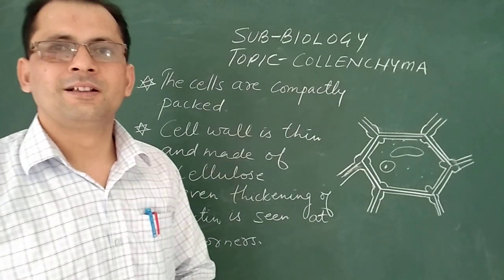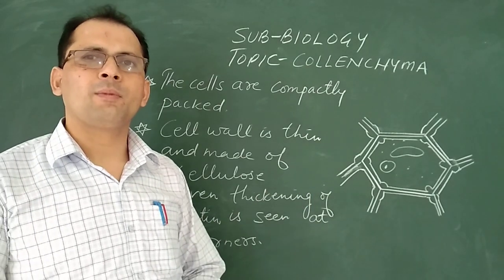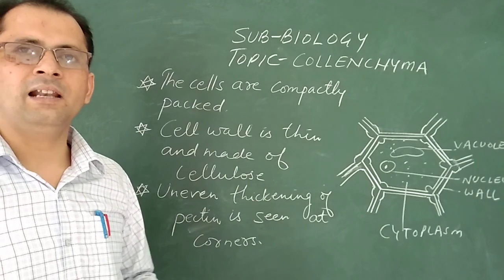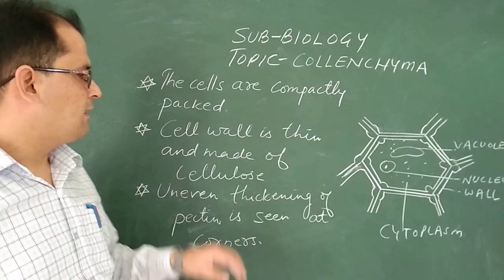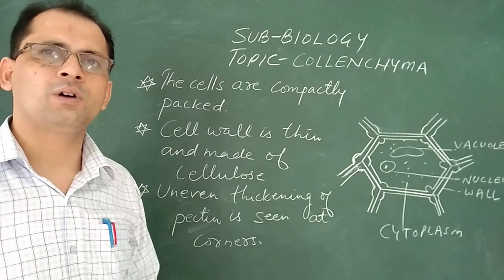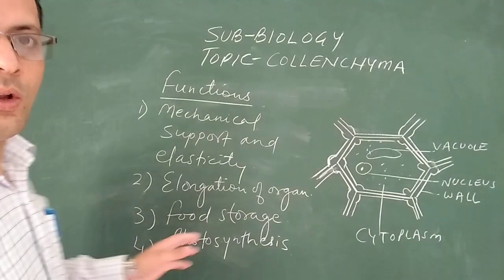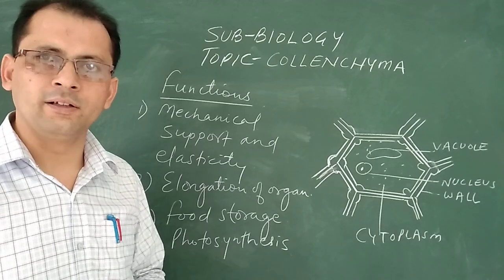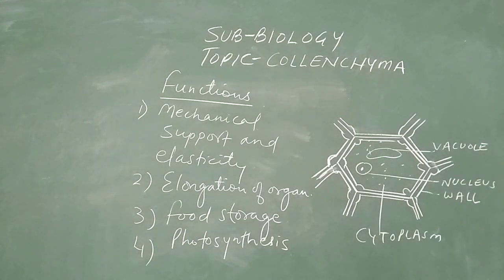Collenchyma(Simple permanent tissue)